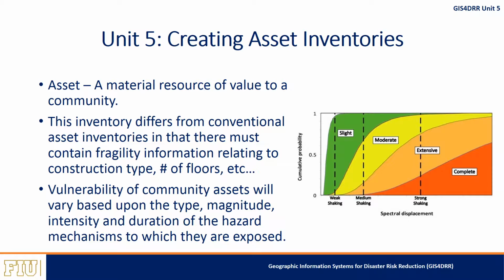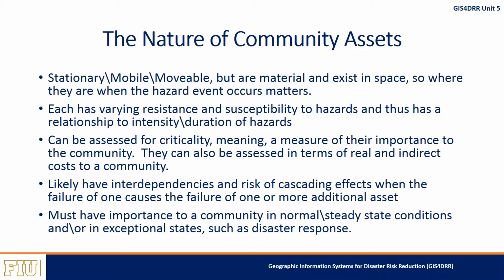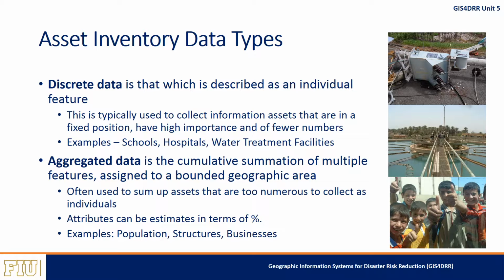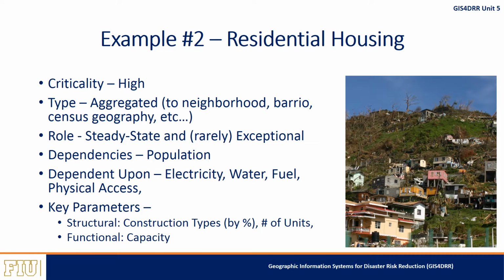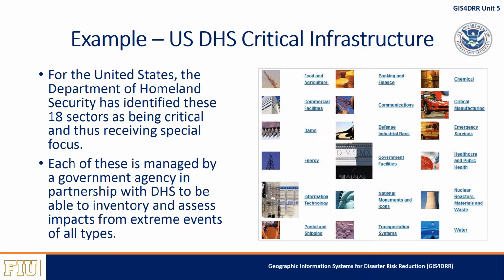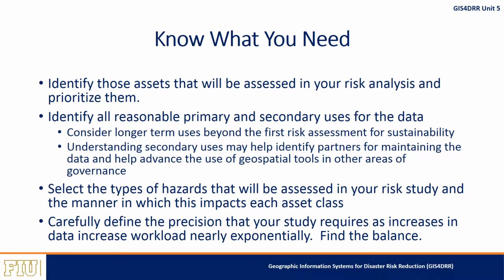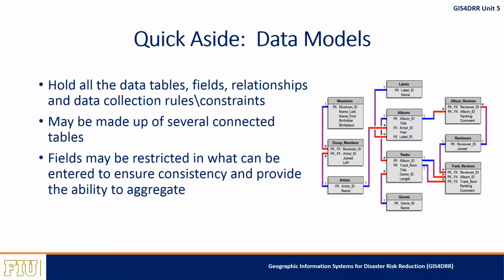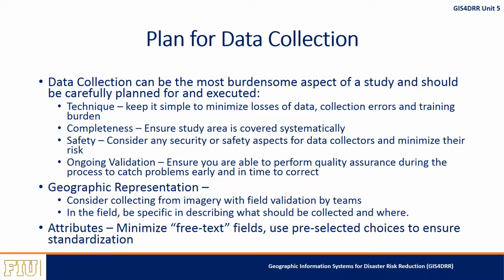GIS4DRR 5 Vulnerabilities